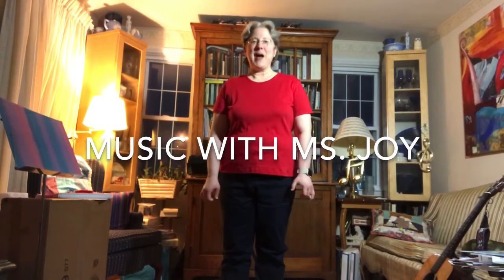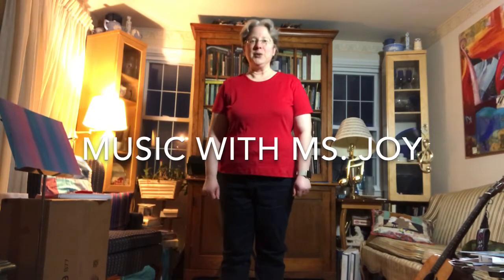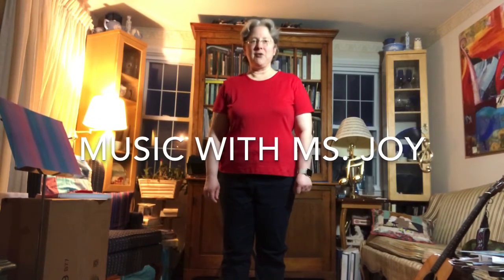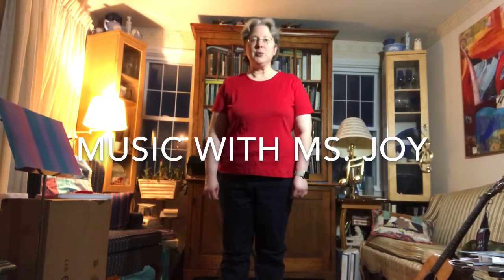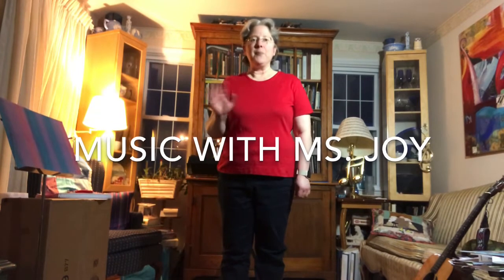Music for 2s Hunt the Cows